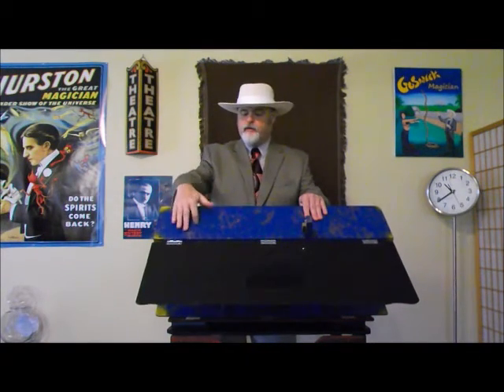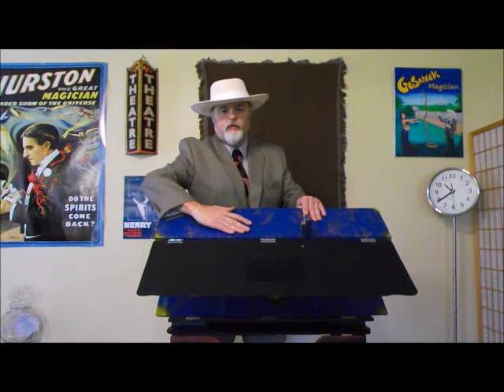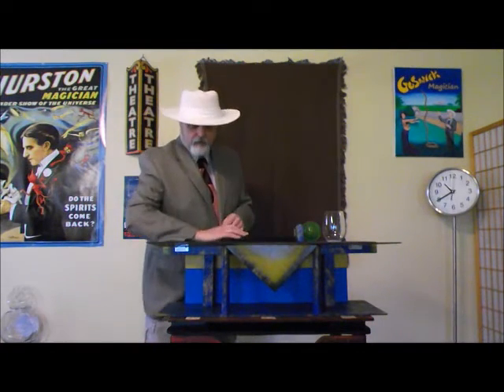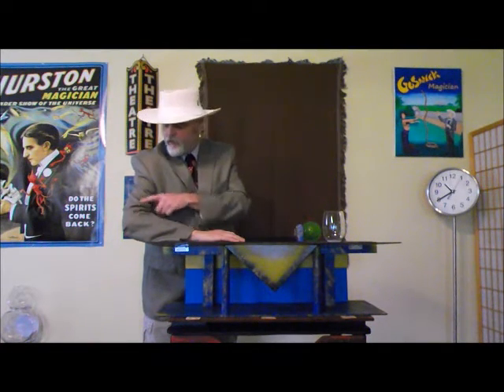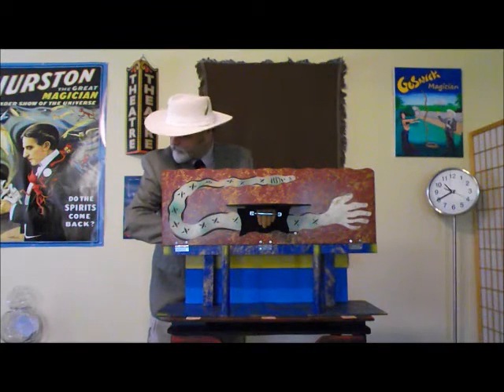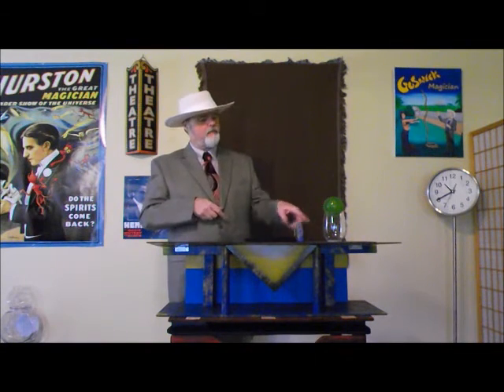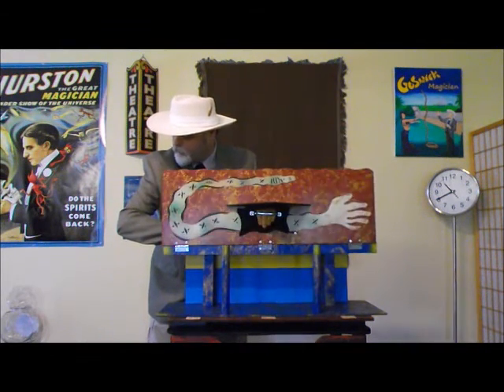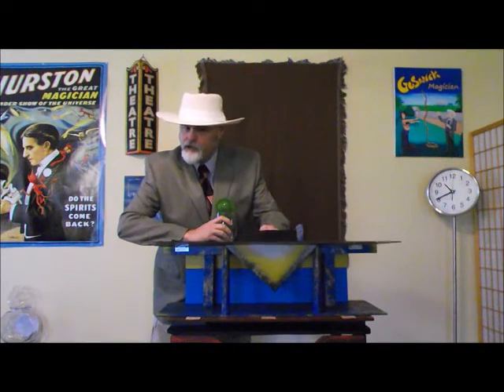Goswick's Snake Arm Rope Escape Found in the book Stage Size Rope Tricks by Tim J Goswick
Goswick's Magic has over 200 original magic tricks, illusions and effects!